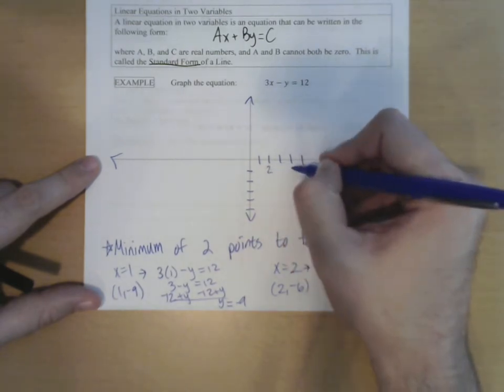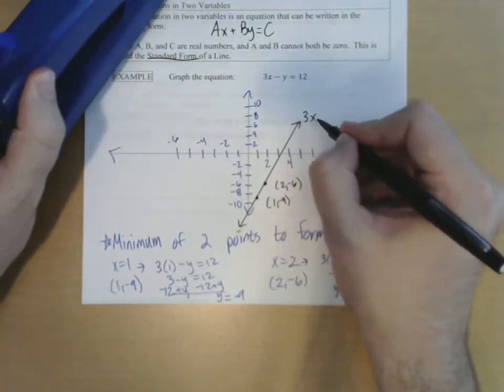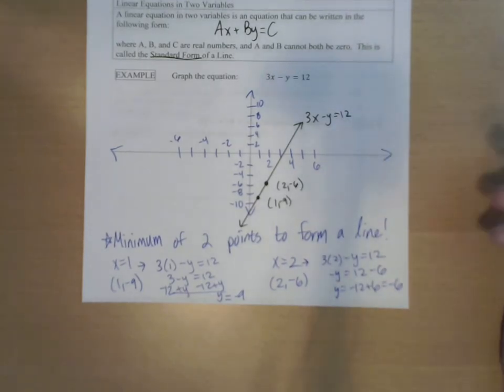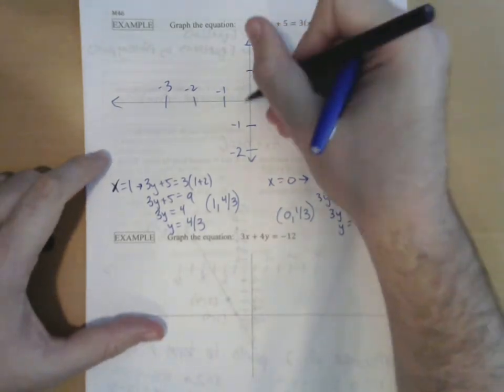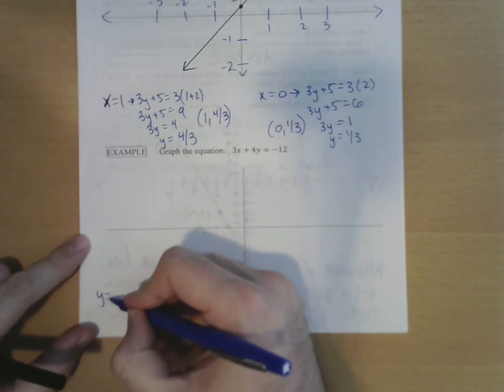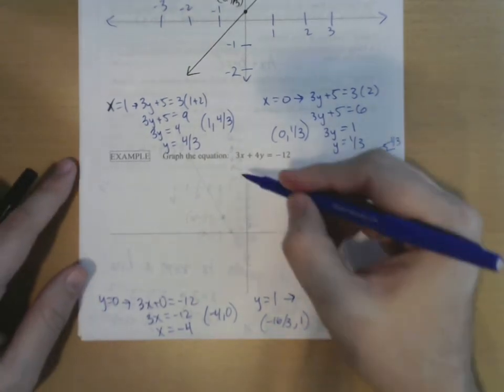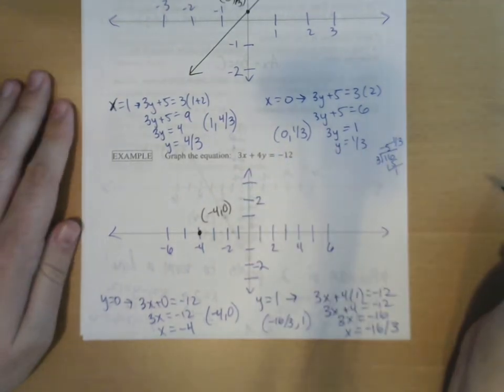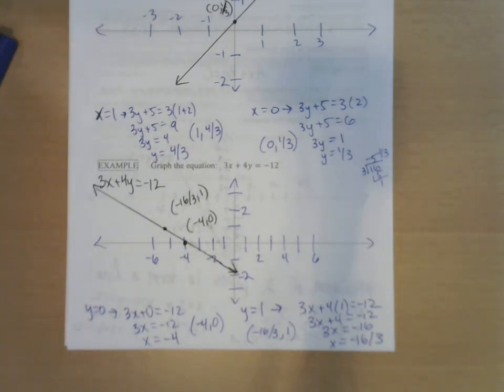M46: 3.2 Graphing Linear Equations